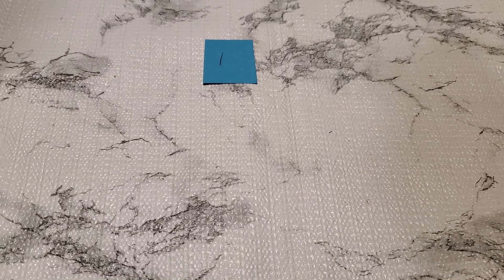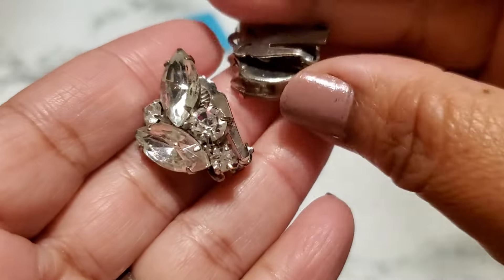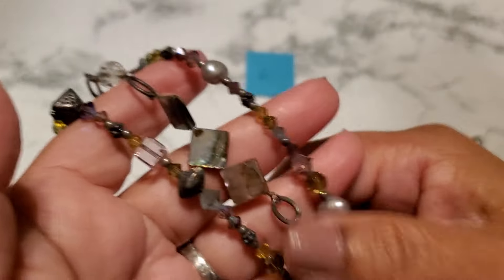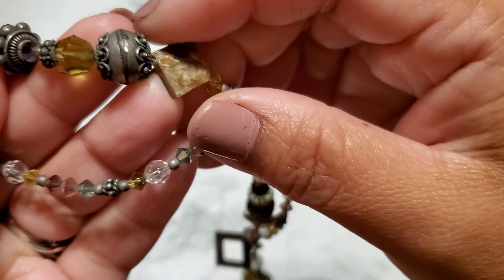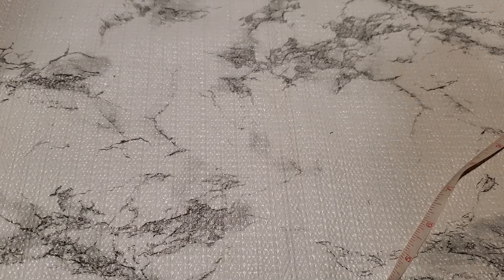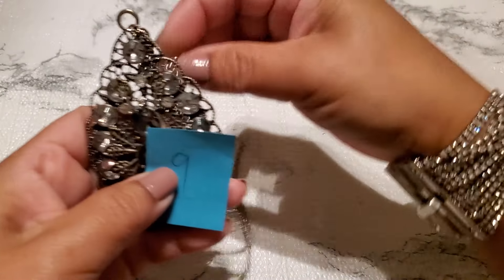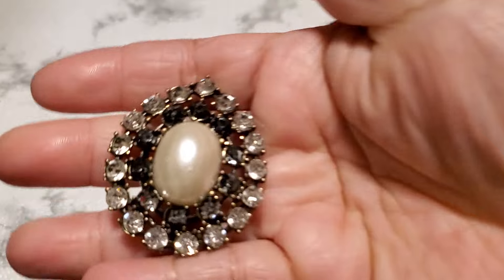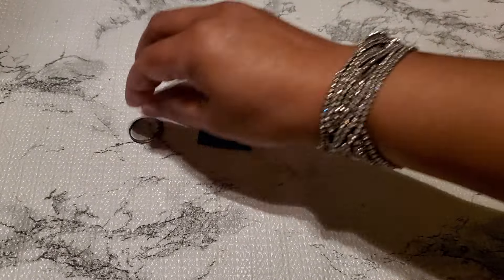jewelry Sale #22 some 925